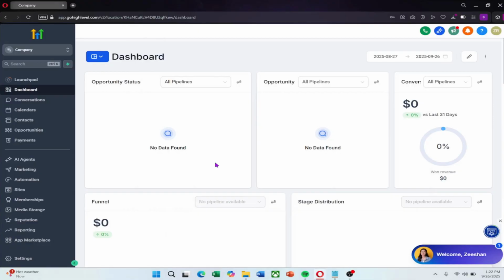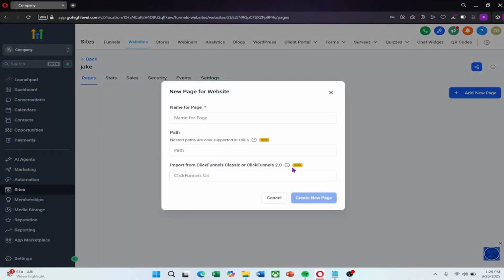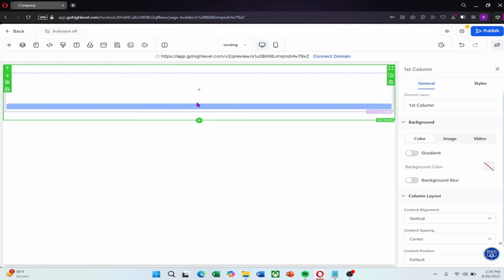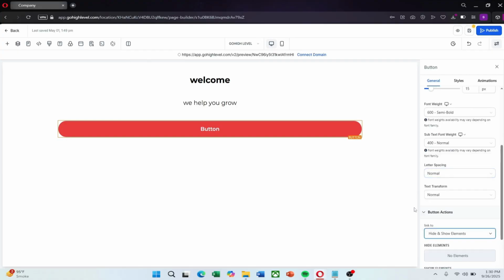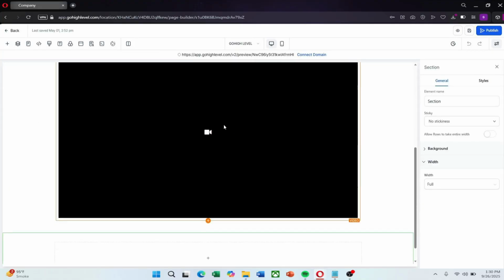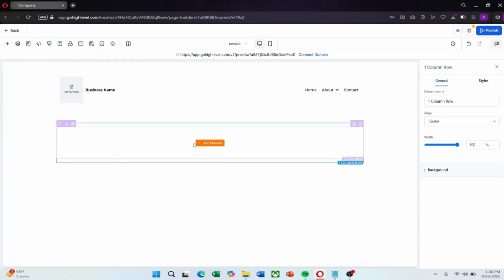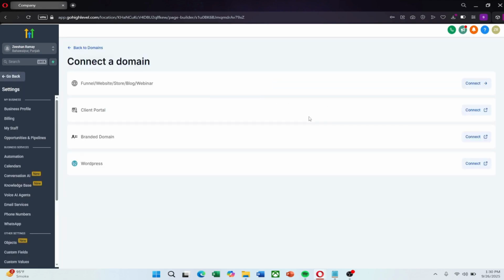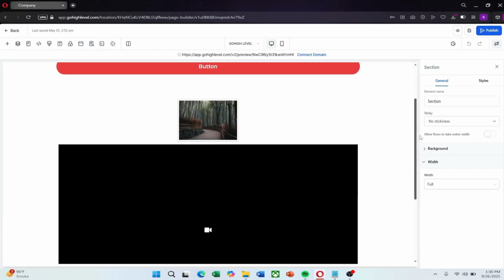How to Create a Website With GoHighLevel (2026) | GHL Quick Tutorial✅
Learn how to create a website with GoHighLevel in 2026 with this quick tutorial. I’ll show you how to design pages, customize templates, add elements, and launch a professional website quickly and efficiently. Perfect for marketers, agencies, and small businesses looking to build an online presence without needing advanced technical skills.